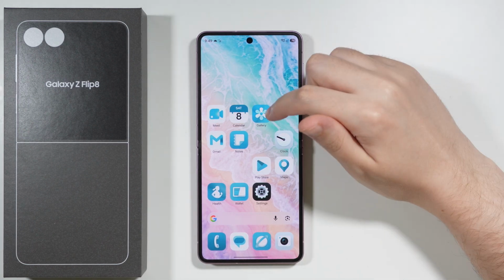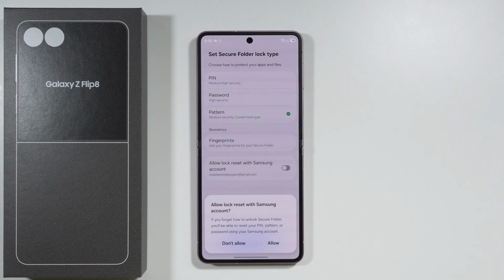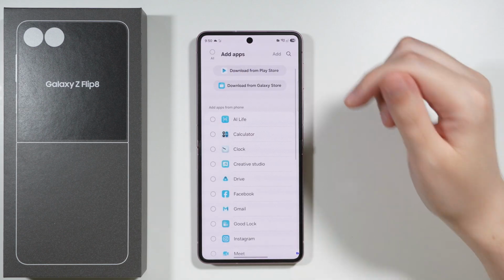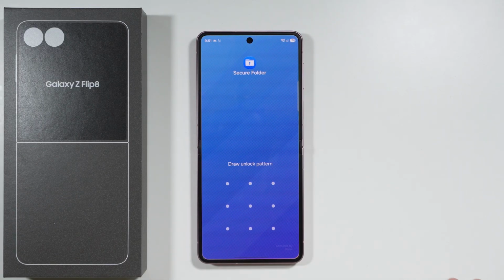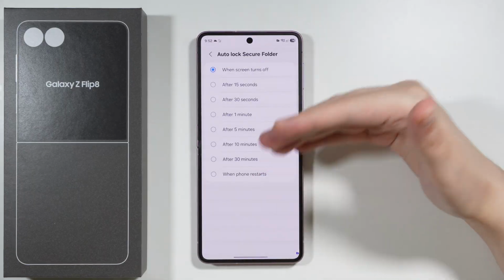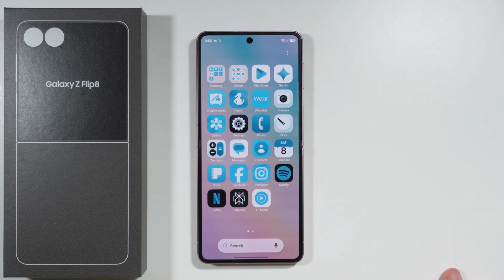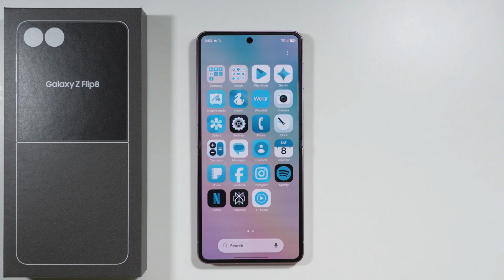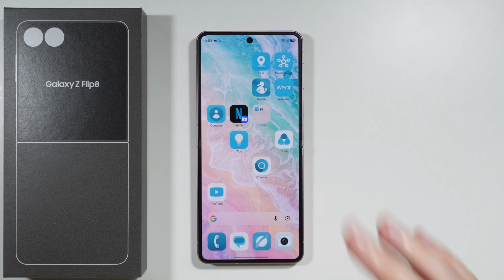Samsung Galaxy Z Flip 8: How to Lock Apps (Set Password for Apps)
In this video, I'll show you how to lock apps on your Samsung Galaxy Z Flip 8 by setting a password for added security. This feature allows you to protect your sensitive applications from unauthorized access, keeping your personal information safe. Follow along as I guide you through the steps to secure your apps effortlessly on your Galaxy Z Flip 8.